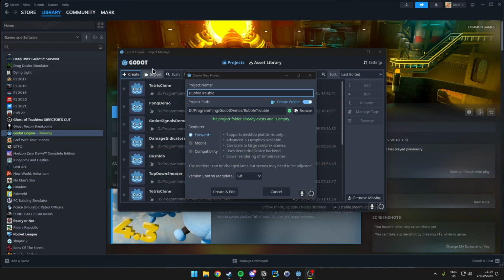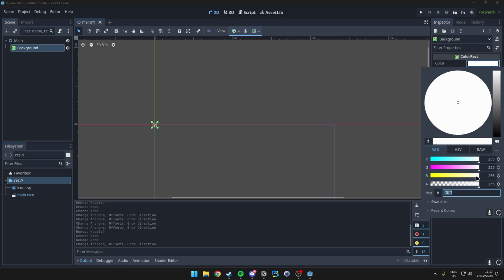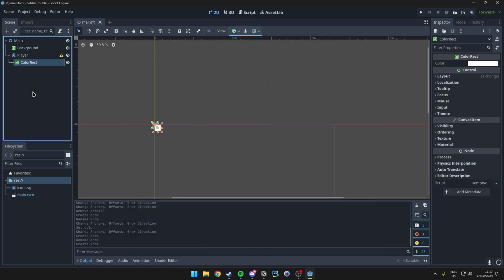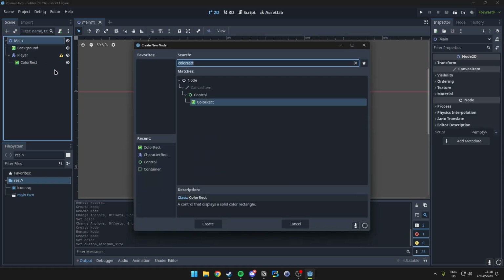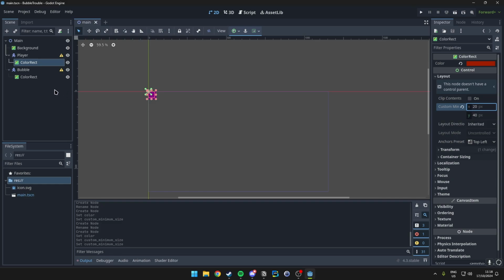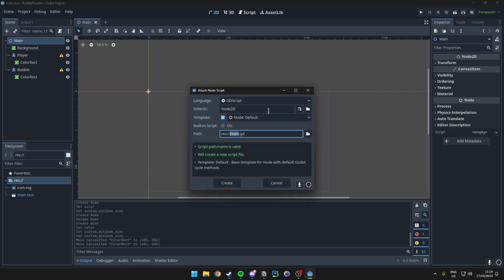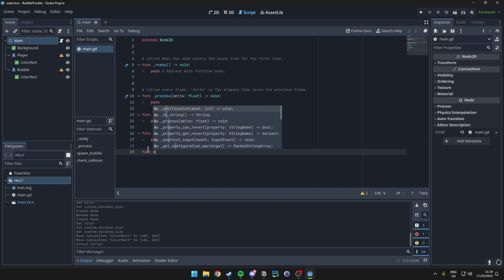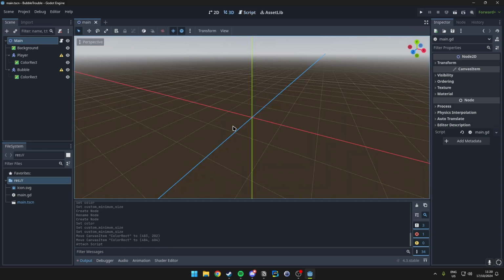Can You Build Bubble Trouble in Godot? Let's Find Out!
Burst into Godot: Recreate Bubble Trouble and pop your game dev skills to new heights!

⭐️ Contents ⭐️
⌨️ (00:00) Intro
⌨️ (04:20) Introduction